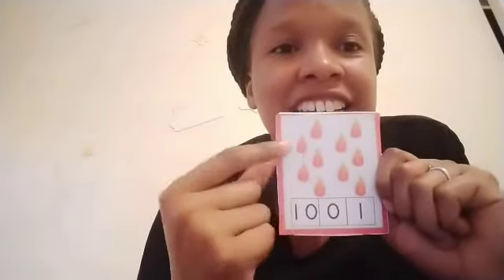WWP Cliping Card Numbers May 20